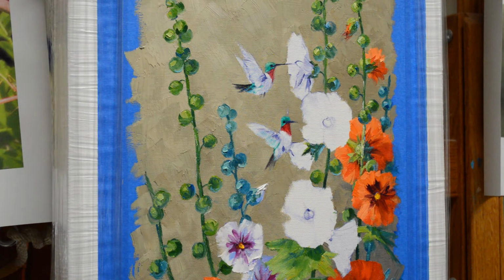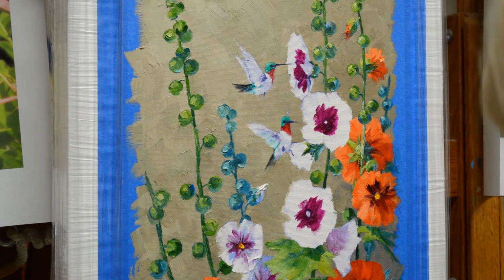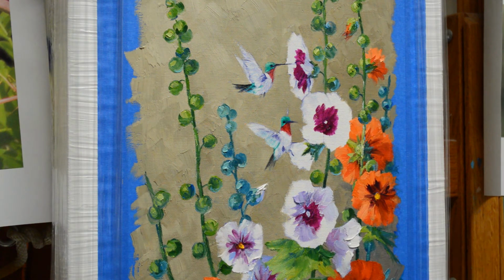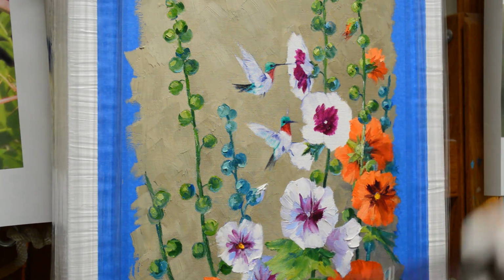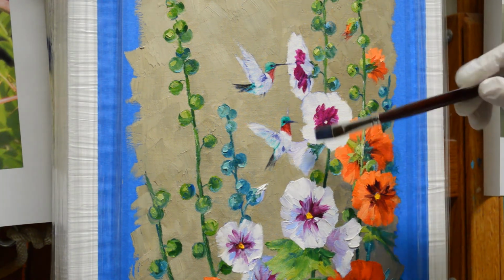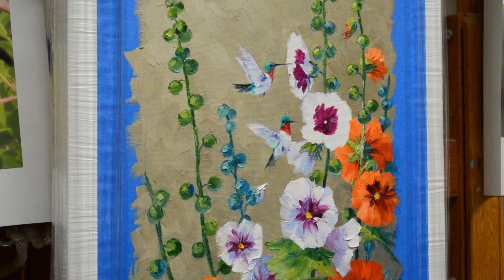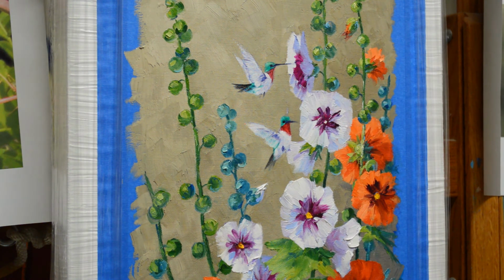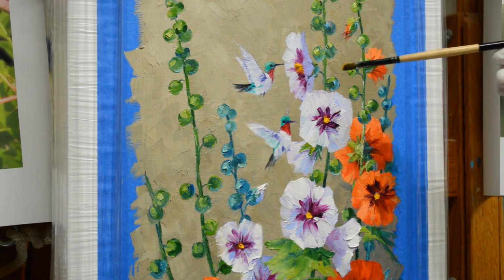SENKARIK - THE PLAYFUL DANCE: Part 2 - Painting the White Hollyhocks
Watch SENKARIK as she demonstrates how to paint White Hollyhocks. To follow the complete step by step process of "The Playful Dance" please visit MIKKI SENKARIK'S BLOG: